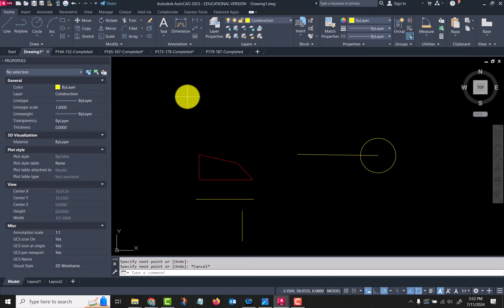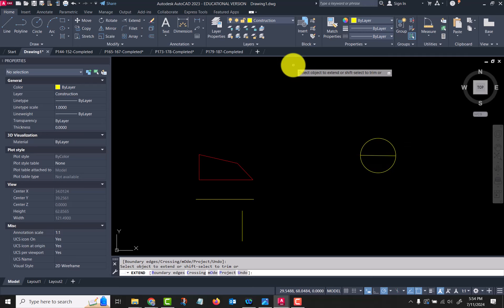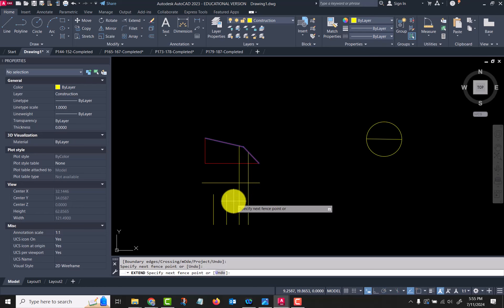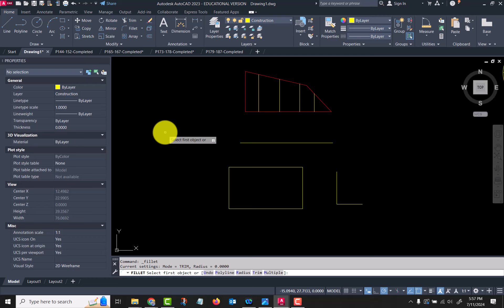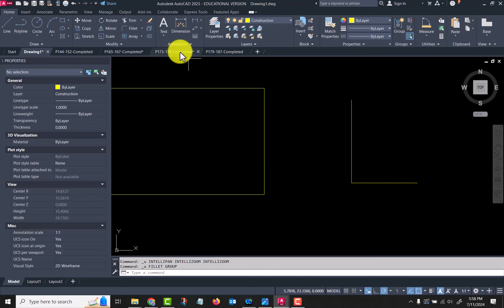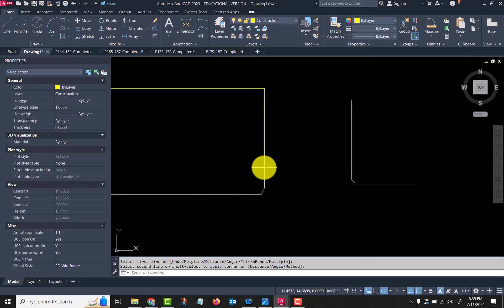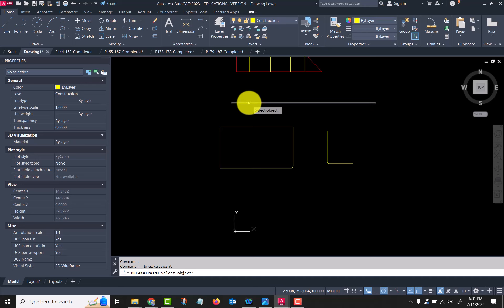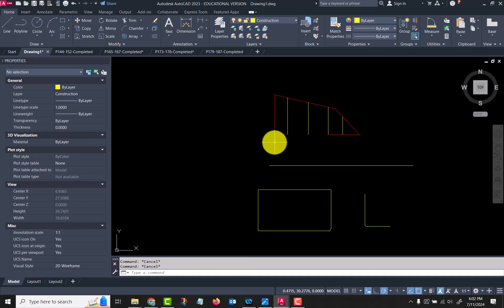1101 Week 4 Tutorial 2